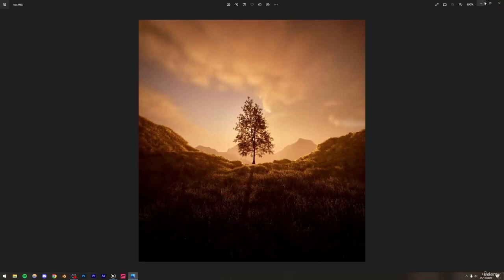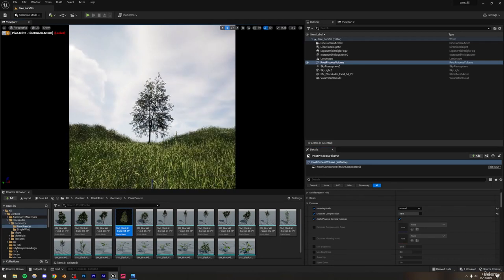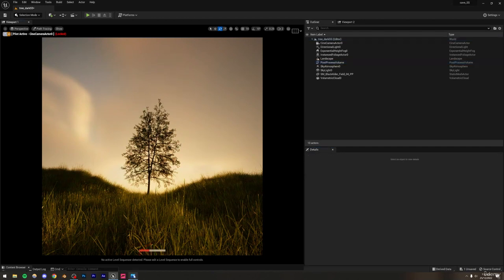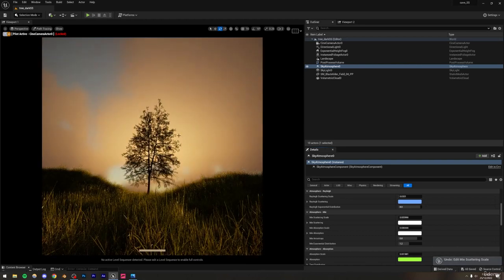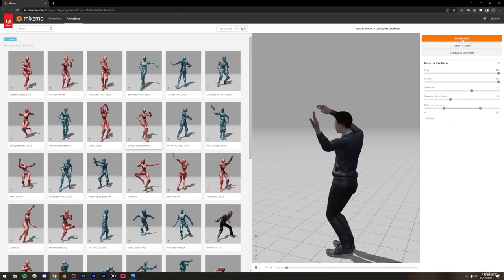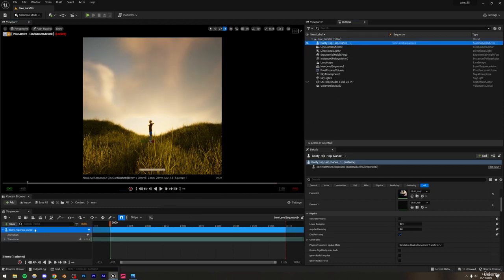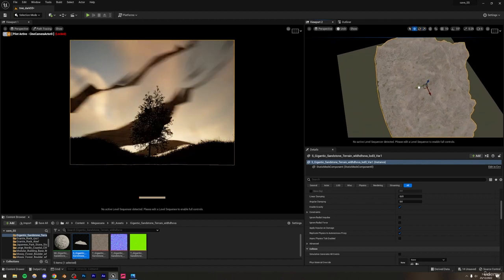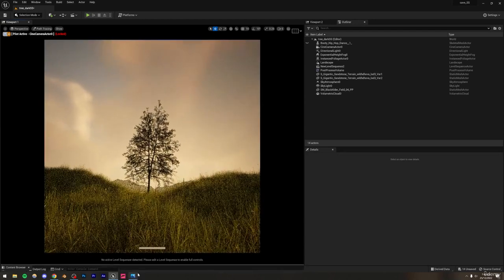2 Adding the Tree and Character, and Rendering